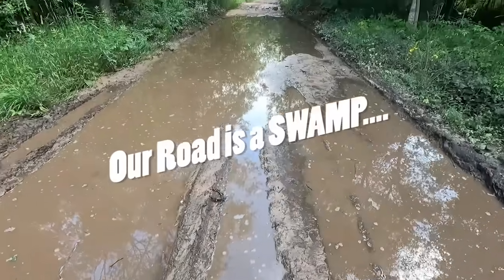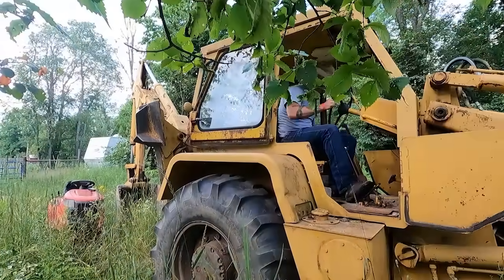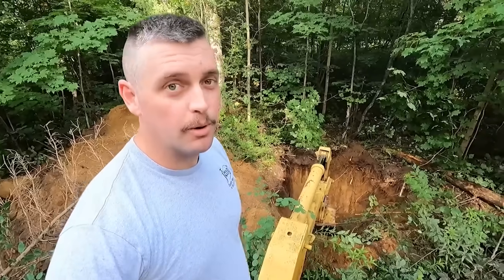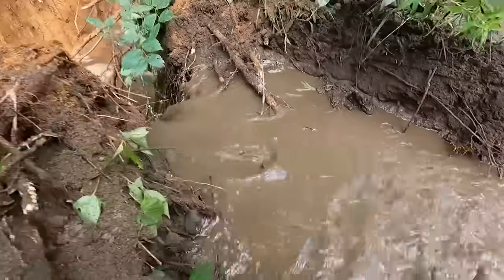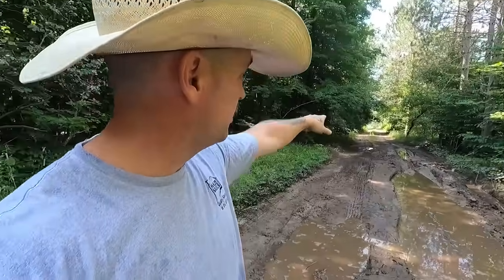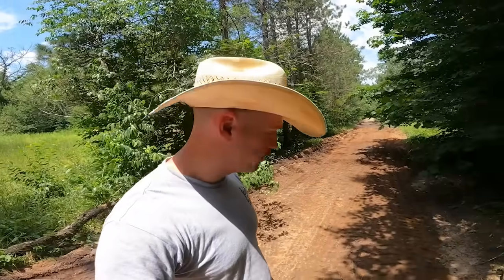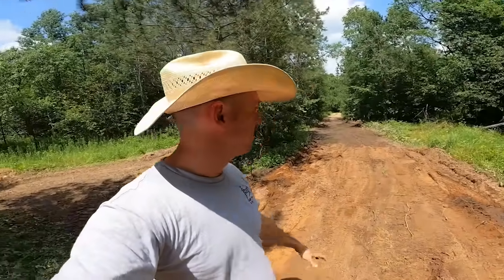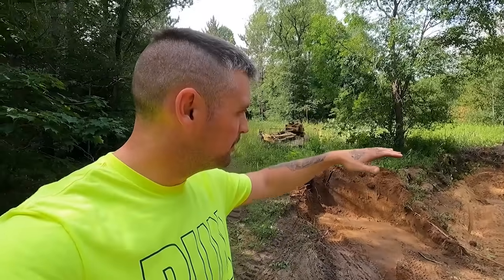Draining the Swamp Road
Our road has become a muddy nightmare. Today, we're going to drain it and fix it permanently